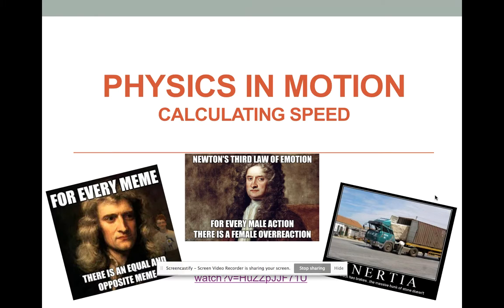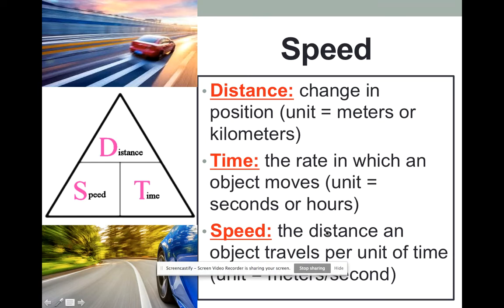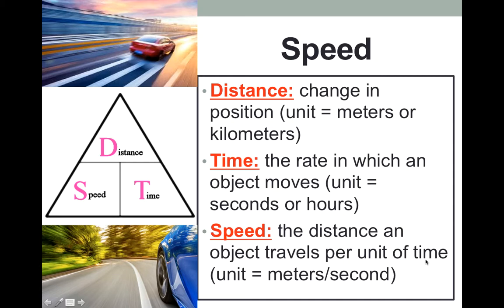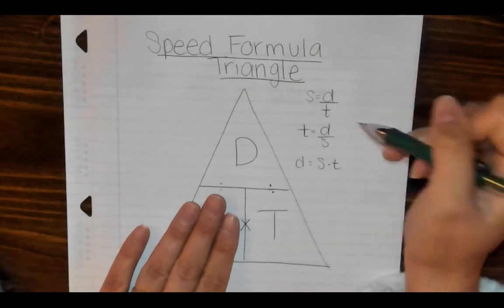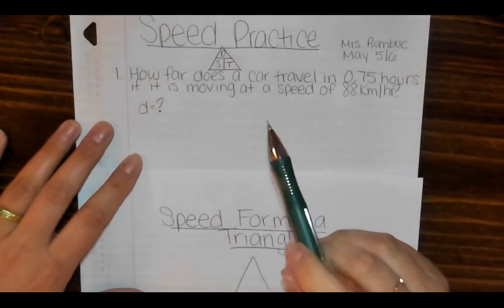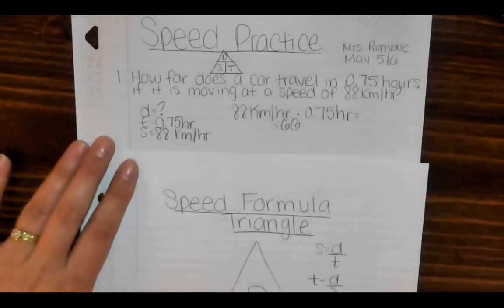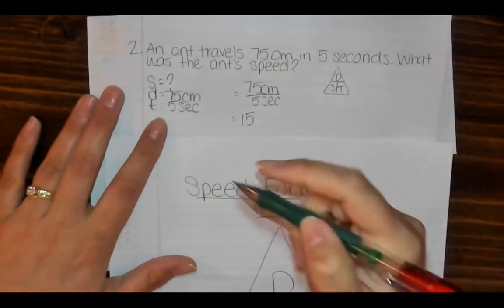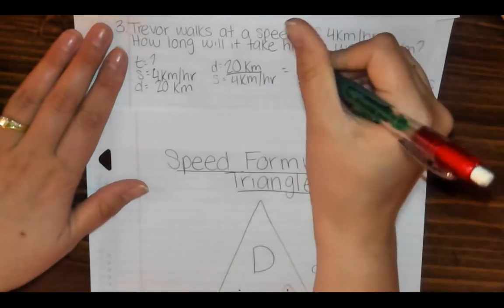Physics in Motion Speed